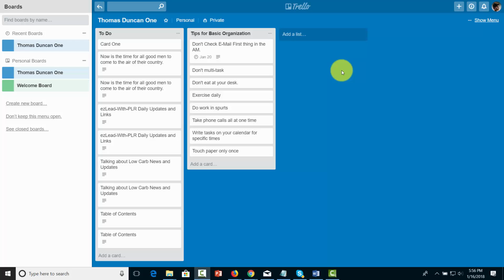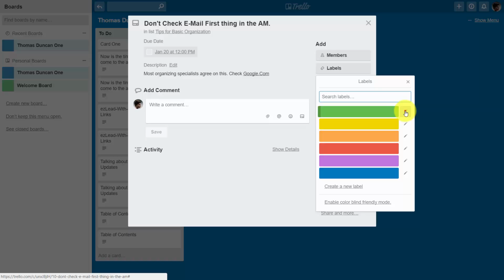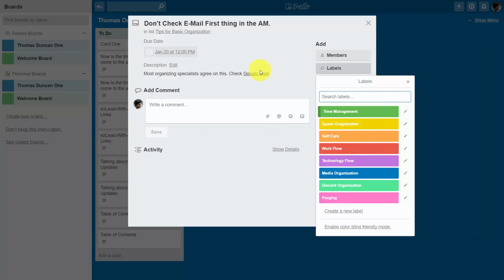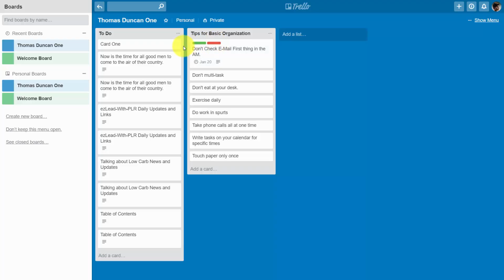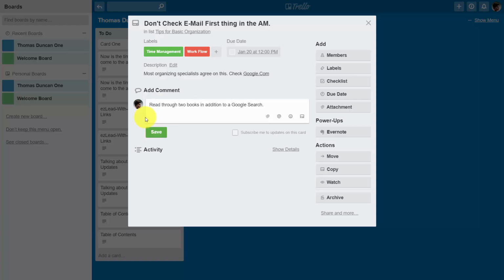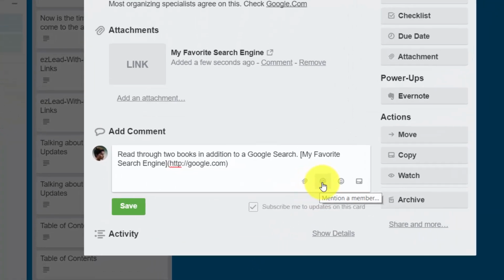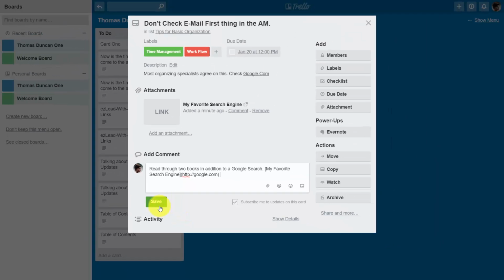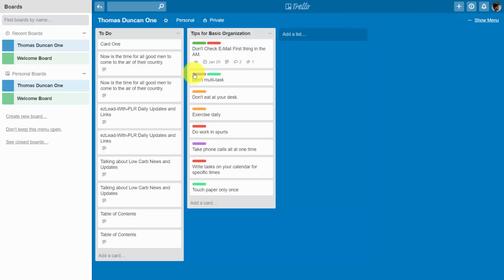Get More Done with Trello | Creating Labels & Comments | Project Management Companion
Want clearer priorities and better communication in Trello?
In this video from our “Get More Done with Trello” series, we focus on creating and using labels and comments to improve visibility, alignment, and collaboration across your boards.

Labels help you quickly identify status, priority, or work type, while comments keep conversations tied directly to the task—reducing email overload and missed context.

In this video, you’ll learn:

How to create, edit, and manage Trello labels
Best ways to use labels for status, priority, and categories
Colour-coding strategies that scale across projects
Adding and managing comments on cards
Using comments to collaborate and keep a clear audit trail
Best practices for keeping communication focused and actionable

This series is designed to help project managers, teams, and individuals work smarter, reduce friction, and reclaim time using practical project management tools.

Master the art of project management with expert insights, practical strategies, and actionable tips! Whether you're a beginner or a seasoned project manager, our channel is your go-to resource for:

✅ Project Planning & Execution
✅ Time & Task Management
✅ Agile, Scrum & Kanban Methodologies
✅ Risk Assessment & Problem-Solving
✅ Leadership & Team Collaboration
✅ Productivity Hacks & Tools
✅ Zoom Meetings & Virtual Team Management

We break down complex project management concepts into easy-to-follow tutorials so you can boost efficiency, streamline workflows, and lead projects like a pro!